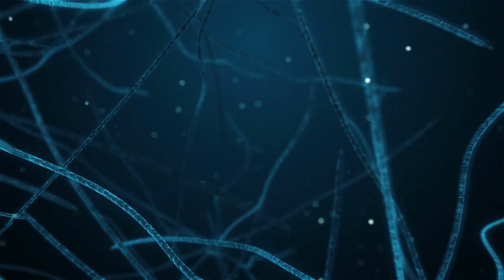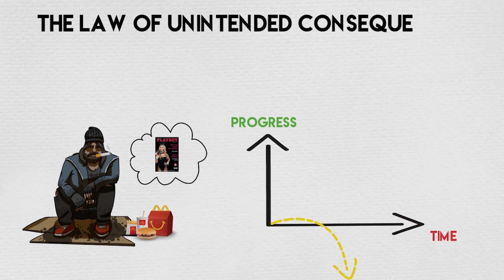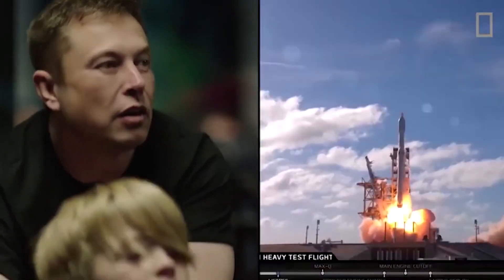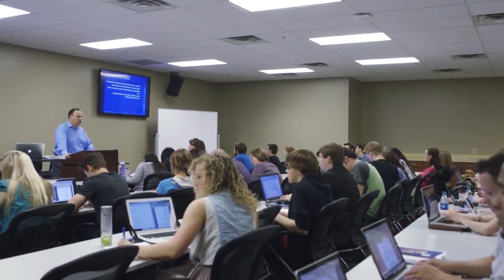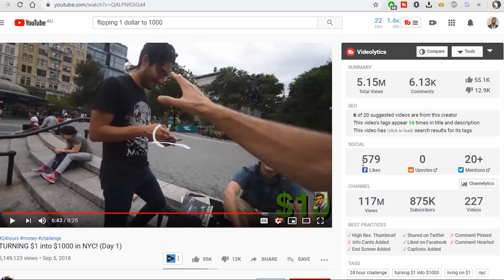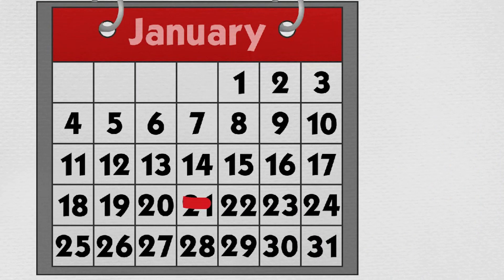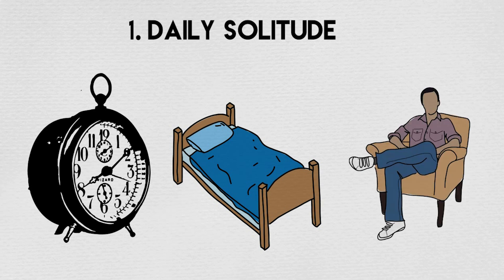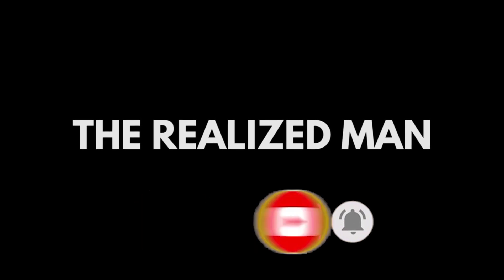How To Unlock Your Brain For Success - Get Smart Brian Tracy Book Summary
Ever wondered how successful people unlock their brain's full potential? Brian Tracy's methods from his book Get Smart will give you an unfair advantage in life. Watch this video to learn about 3 of the biggest takeaways from his book.